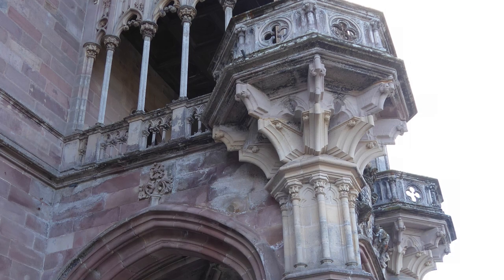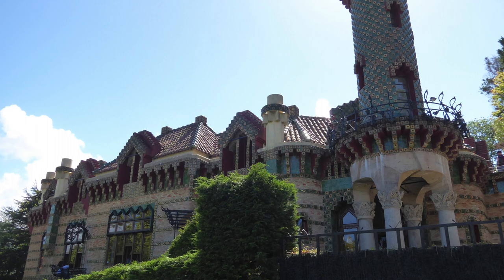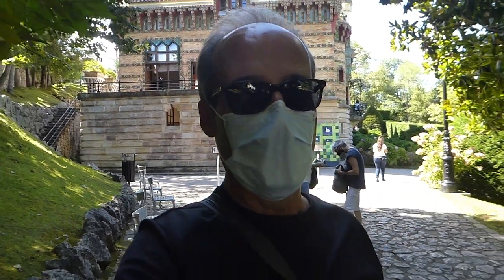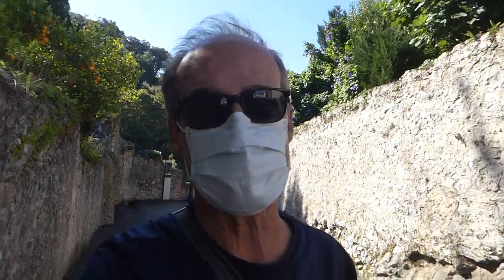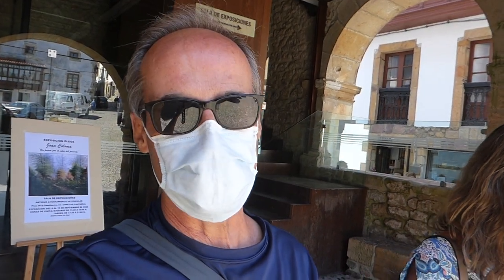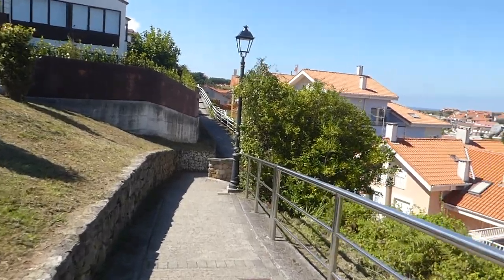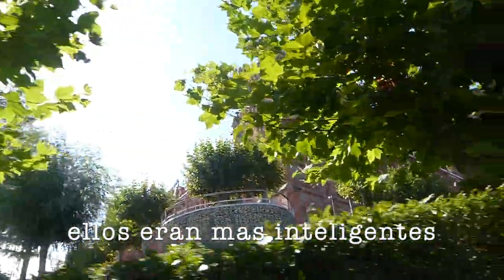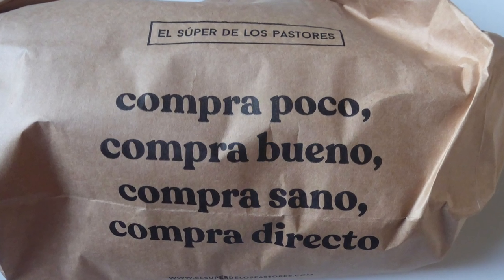A Little Time in Comillas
Spend a little time with us in Comillas, Spain - a beautiful, historic town in the autonomous community of Cantabria on the Bay of Biscay. The town was one of several places on our itinerary, using Liandres as our home base for a week of exploring. Best watched with earbuds and a cup of coffee (or good Spanish red wine).